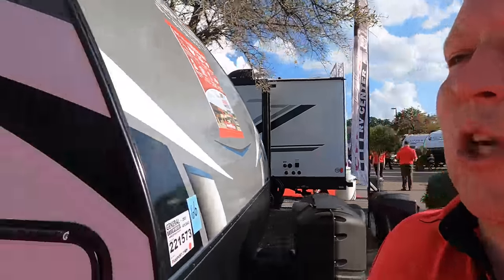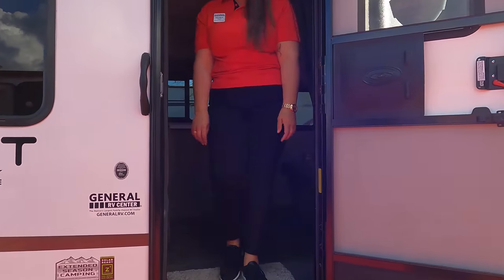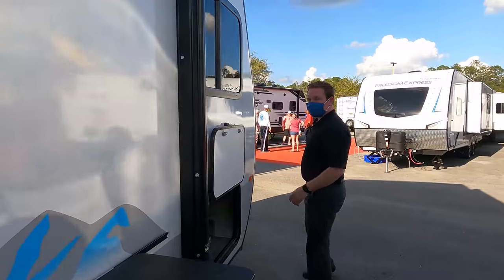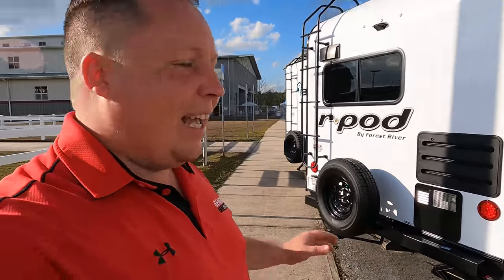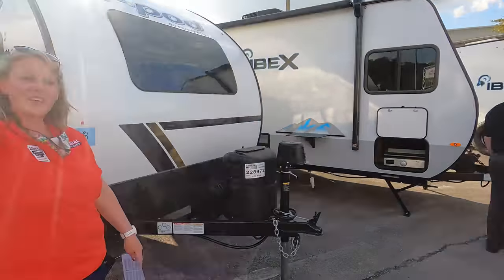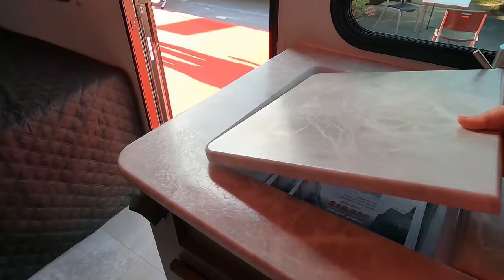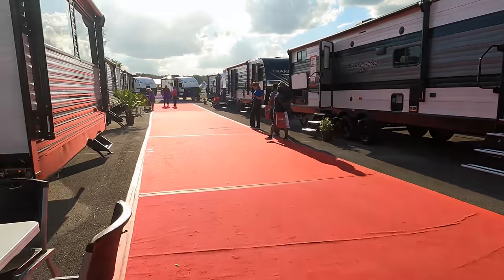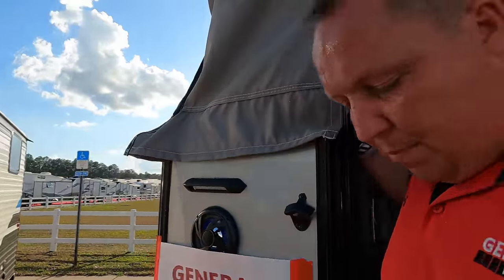Small Travel Trailers Tours WITH SHOW PRICING!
Hey everyone welcome back to another video! Today I am live at the Jacksonville RV Show in Florida taking a look at some awesome RVs! Were taking a look at all the small ones today we will take a look at other ones later this weekend...

Now the PRICES YOU SEE ARE GOOD FOR THIS WEEKEND ONLY! FEB 11-14. PRICES EXPIRE ON THE 15TH.